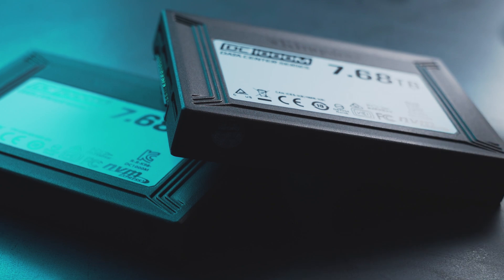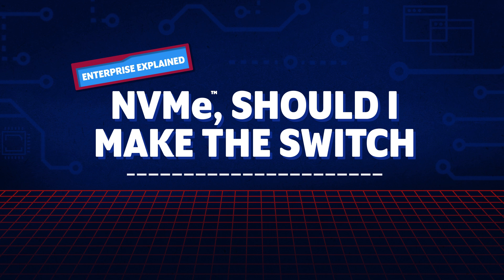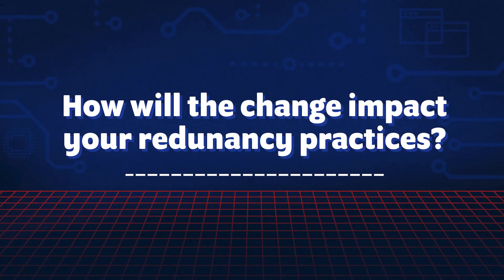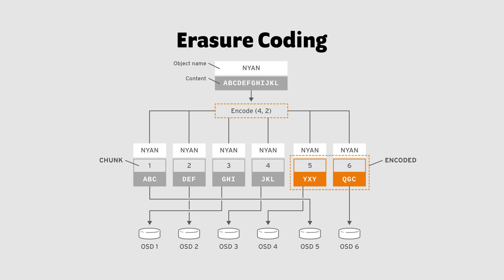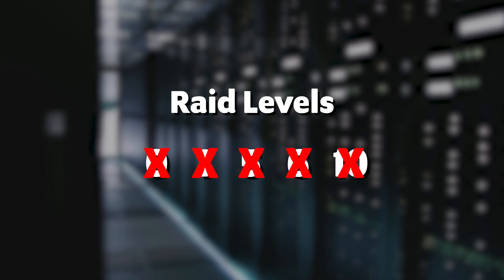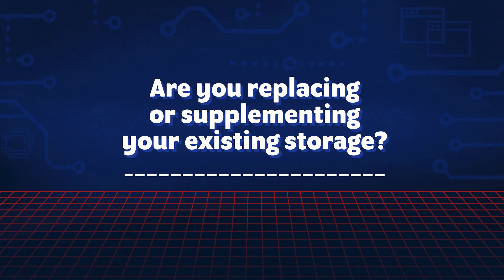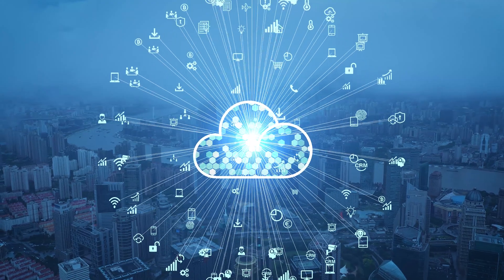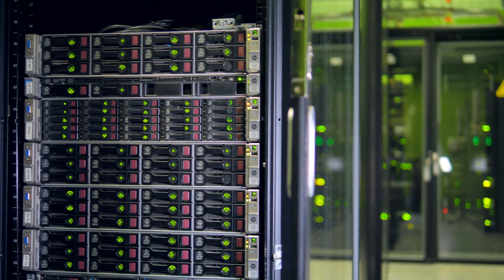Enterprise Explained: Should I Make the Switch to NVMe?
For the last 5 years server and hardware configurations have been pretty much the same. Even with the rise of edge computing, most edge networks mirror existing hardware configurations using SATA or SAS SSDs. Only in rare instances, have we seen dramatic changes in hardware configurations. When we do, redundancy and uptime are key. That’s why many data centers are switching to enterprise-grade NVME SSDs.

If more data centers are moving to NVMe, should I upgrade my servers?

Upgrading a simple 1U server or 10U rack is limited by the availability of connections. Most systems that are SATA or SAS SSDs connect to one another using hardware-based RAID controllers. But NVMe uses the PCI-Express ports for faster transfer speeds, it leverages software-defined RAID profiles.

When making the switch to NVMe your hardware platforms will have to change. Since it’s not connecting via hard drive interfaces of SATA and SAS it’s now connecting to NVMe so it's a completely different data path structure. It’s now likely that a system is managing the storage with software instead of hardware-based controllers. Much consideration is required to make the switch to NVMe. Tier one cloud providers are very nimble best positioned to make that type of a change within their organizations.  They've been enjoying the performance benefits of NVMe for many years.

Simply put, if it’s working and providing the amount of performance needed for today’s operations, is there a need to switch?

Is there changes to your redundancy practices? If so, here are some things to consider. Switching to software-defined redundancy practices can present a barrier to moving forward. Certain apps may require changes down to the kernel level and managing multiple apps across a network could result in a lot of rewrites. Plus, not all software-defined storage platforms will support traditional RAID profiles such as RAID 5, 6 or 10.

What are the existing pain points to your architecture and will NVMe solve for it? Some issues may not be a data transfer issue, but really a read/write profile or simply not using enterprise-grade drives. Many drives today have high-performance specs on their data sheets but don’t address long-term consistency or predictability of performance.

So, it's important for companies to not only look at data sheet and website specs but to use an SSD in an application and evaluate its performance. Companies should be looking at the SSD’s I/O consistency and latency delivery.

What prevents you from switching to NVMe now? Because SATA and SAS and NVMe hardware is at price parity now, the big thing companies need to look out for is how they're going to manage these devices moving forward. They're no longer going to be connecting drives to hardware-based controllers. They're going to be connecting them to software to manage these devices. Companies need to go out and look for software-defined storage platforms for things like redundancy practices data replication and data backup.

Are you replacing or supplementing your existing storage? When you have specific SLAs there's a real need to switch to deliver consistent performance. But, for SAS providers that deliver tiered application support it might be with it to create entirely new systems that are based on NVMe. Generally, workloads haven't changed but even with new customers, services can be tiered by high performance and availability. For the content driven data center you can now host services and apps you couldn't in the past but are now made possible with NVMe deployments.

If you're a cloud provider or a hosting company your storage performance is critical for your ability to deliver on your SLAs. In terms of form factor in the data center U.2 has taken the lead in popularity. Today tier one server OEMs and white box system manufacturers are offering a broad range of high bay count NVMe servers.

Am I chasing a trend or have customers driven demand? It's always nice to have the new and shiny upgrades to our servers. It could be a competitive advantage. But chasing a trend could just open more doors if you're not ready. Form factor is going to be a big hindrance until new servers are available. We're seeing a lot of interest in being able to replace an NVMe drive in a front-loading server. Regardless of the answers to these questions Kingston continues to provide the most consistent enterprise-grade NVMe and SATA SSDs to support the needs of data centers. Whatever your SSD needs are, Kingston Is With You.